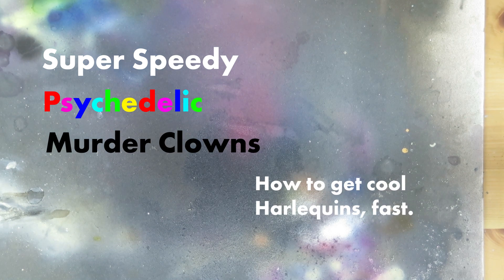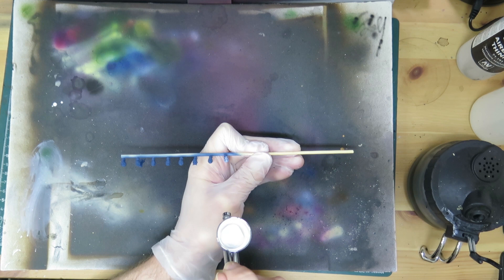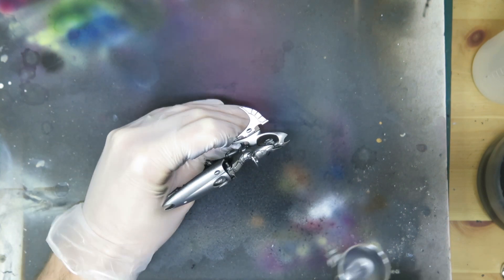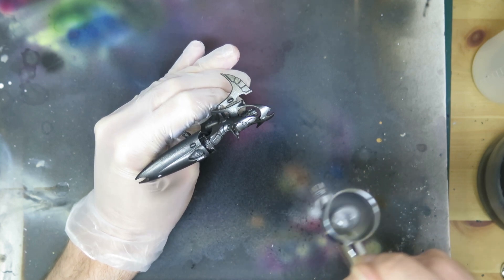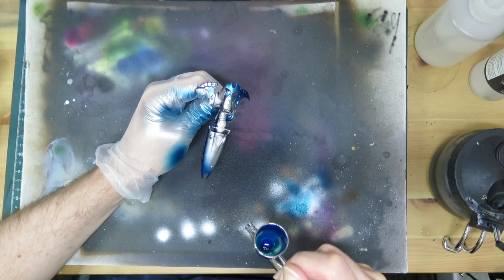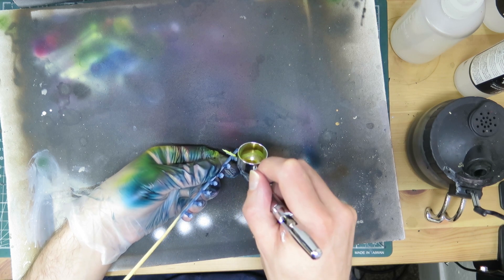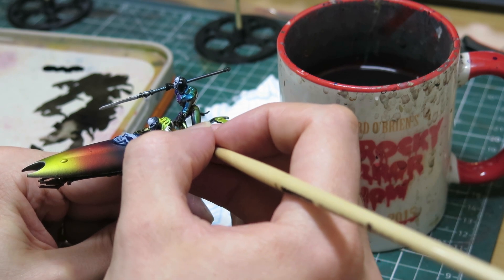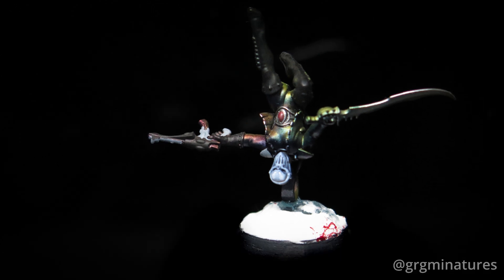Speed Paint Psychedelic 40k Harlequins!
Whizz through a 2k Murder Clown army in well under a week of typical hobbying time with this snappy, snazzy technique.